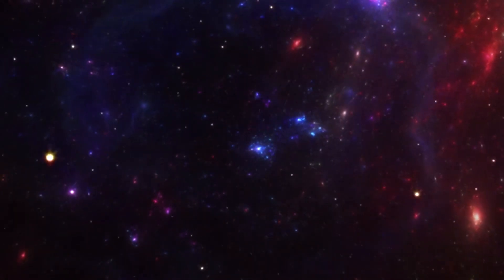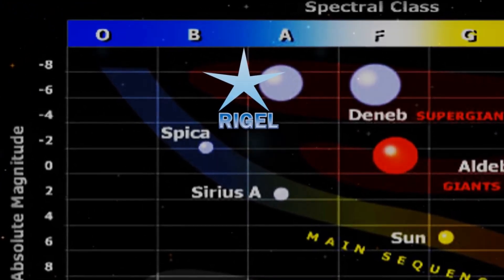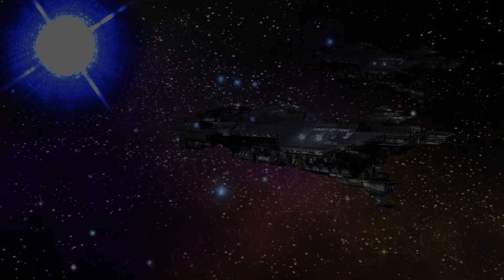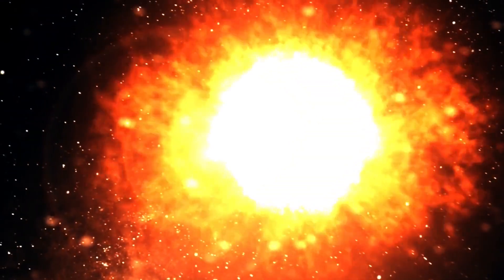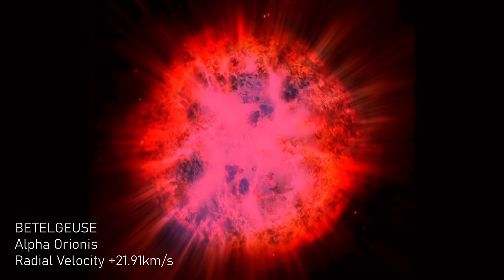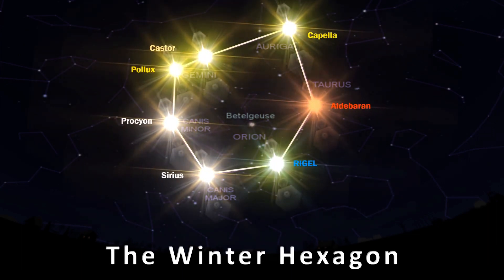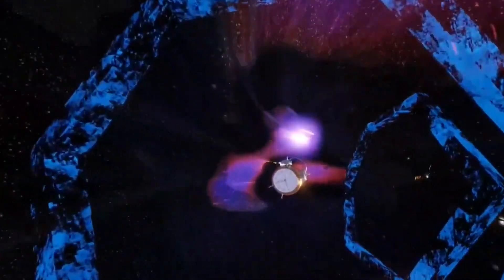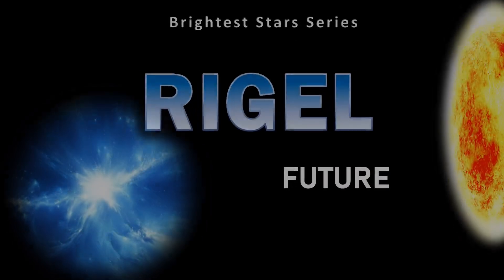⭐RIGEL Star: The Future⭐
What is Rigel star?
How far away is Rigel from Earth?
Is Rigel the brightest star in the constellation Orion?
What is the Rigel star's spectral classification?
How large is Rigel compared to our Sun?
What is Rigel's luminosity, and how does it compare to other stars?
Does Rigel have any known planets or companions?
How old is the Rigel star?
Is Rigel visible from both the Northern and Southern Hemispheres?
What is Rigel's temperature and color?
How did Rigel get its name?
Can Rigel be used for navigation or as a reference point in the night sky?
What is the significance of Rigel in mythology and culture?
How bright is Rigel compared to other stars in the night sky?
What is Rigel's position in the Hertzsprung-Russell diagram?
Has Rigel been studied by space telescopes like the Hubble Space Telescope?
How does Rigel's brightness and distance affect its visibility in the night sky?
Are there any ongoing research projects or missions related to Rigel?
Has Rigel's distance from Earth been measured accurately, and how was it done?
Can Rigel go supernova in the future, and what would be the consequences for our solar system?